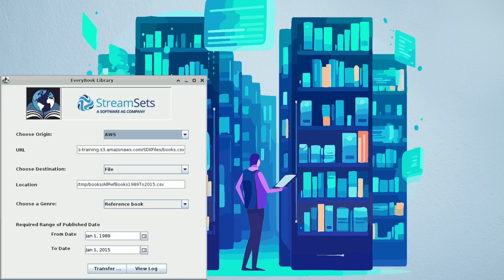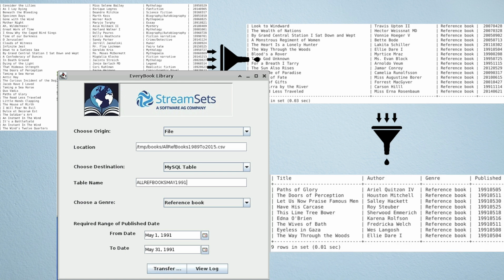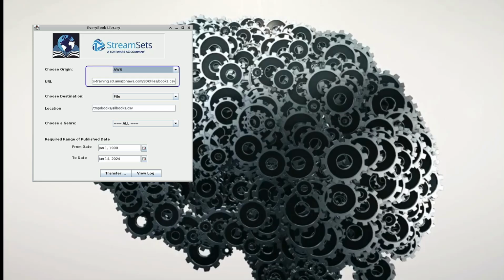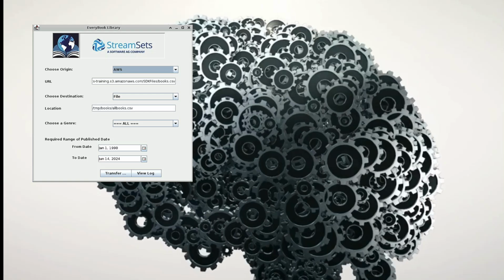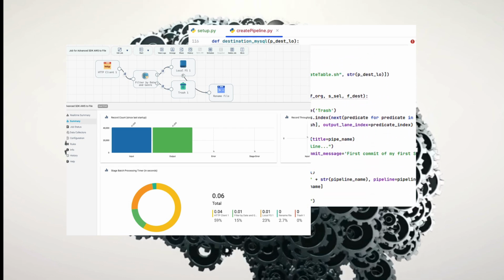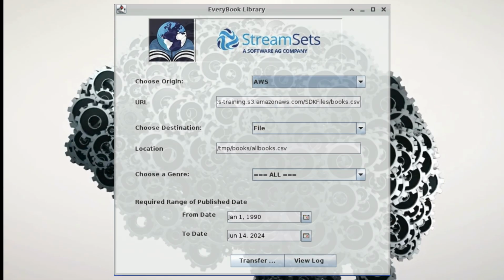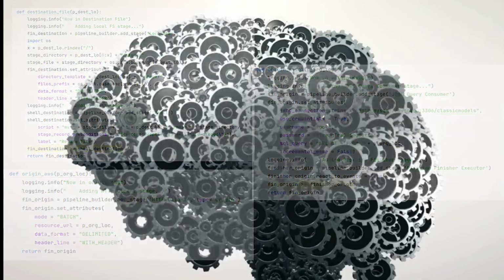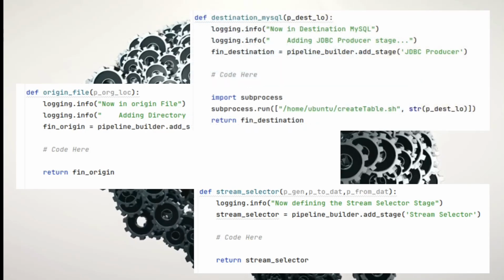Advanced SDK - Introduction to the Scenario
In this video, you will review the requirements in the use case and see how StreamSets SDK for Python can provide an effective solution.